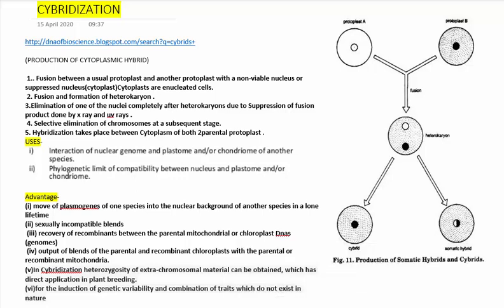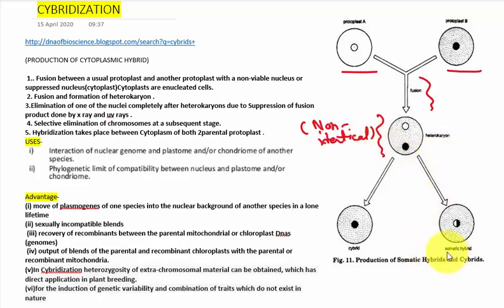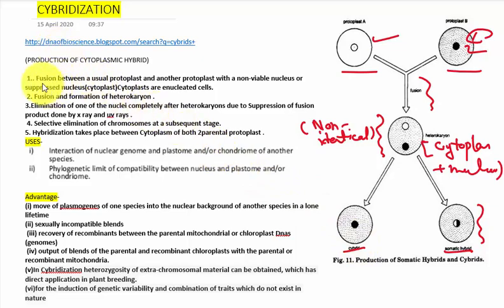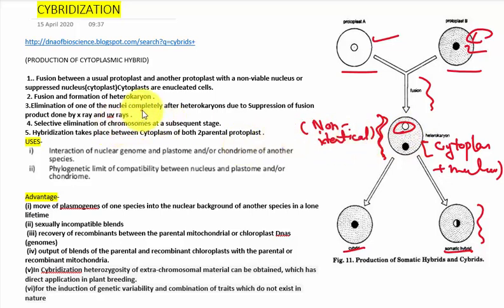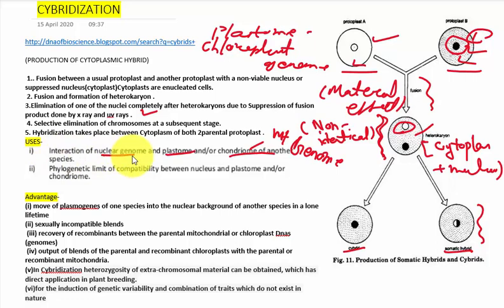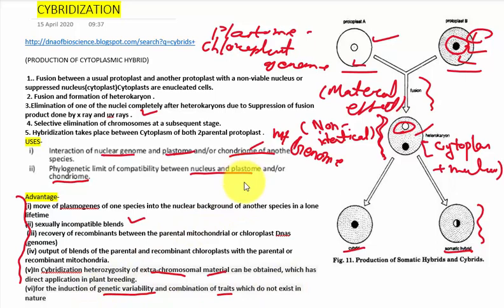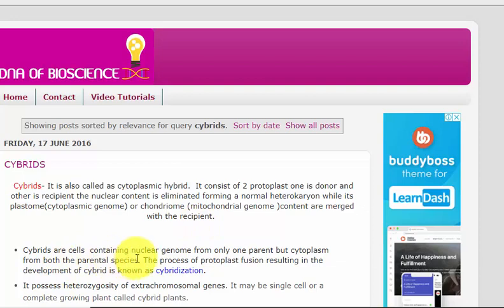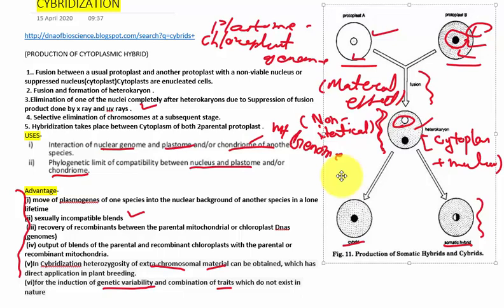CYBRIDIZATION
cybrid is cytoplasmic hybrid .
Plastomeis choloplast genome and chondriomeis mitochondrial genome they merge with nuclear genome.
Fusion between a usual protoplast and another protoplast with a non-viable nucleus or suppressed nucleus(cytoplast)Cytoplasts are enucleated cells.
 2. Fusion and formation of heterokaryon .
3.Elimination of one of the nuclei completely after heterokaryons due to Suppression of fusion product done by x ray and uv rays .
 4. Selective elimination of chromosomes at a subsequent stage.
5. Hybridization takes place between Cytoplasm of both parental protoplast .